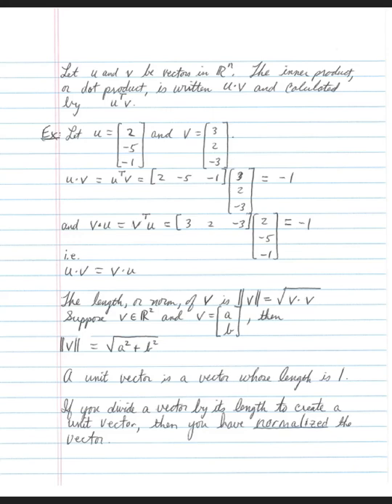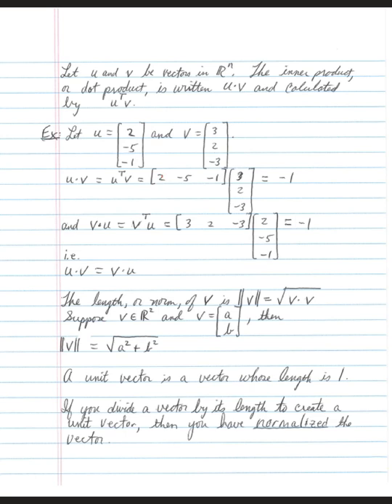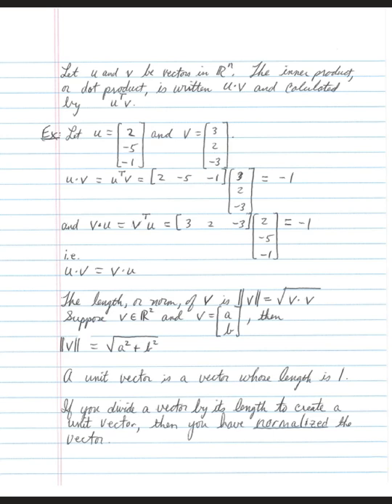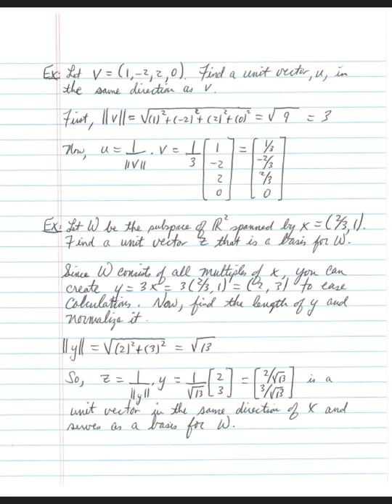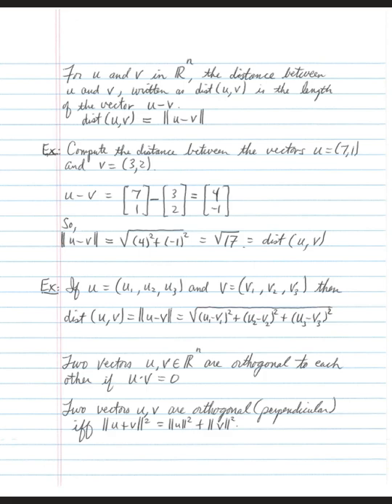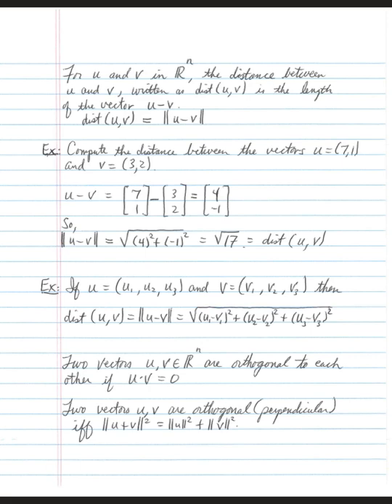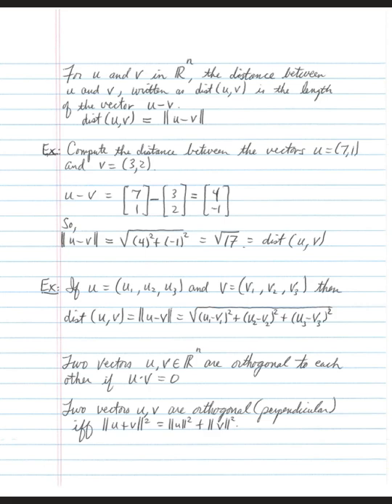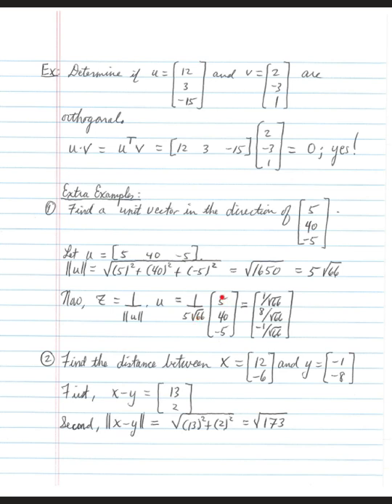Inner Product, Length, and Orthogonality